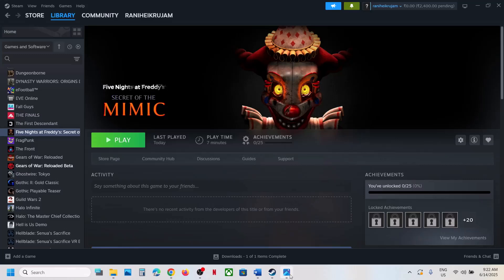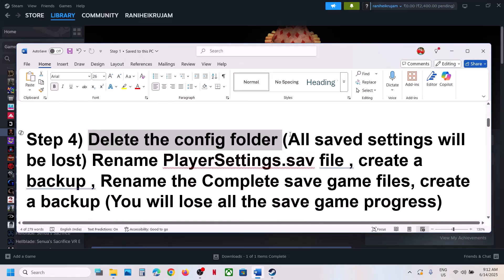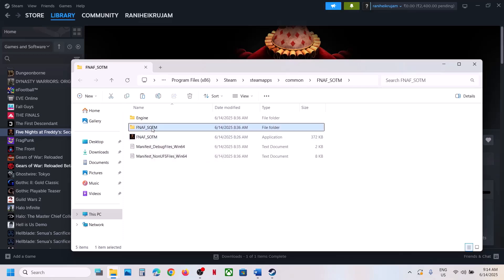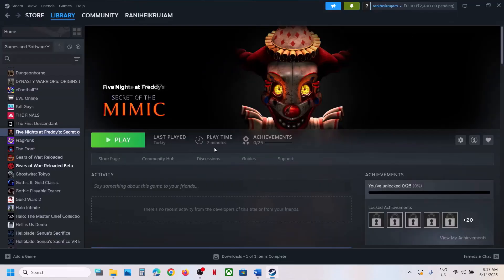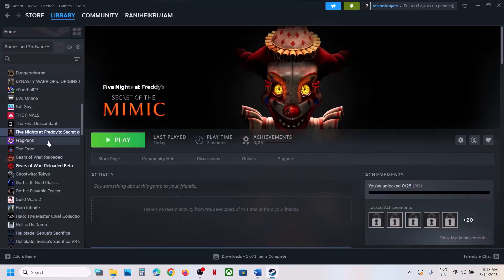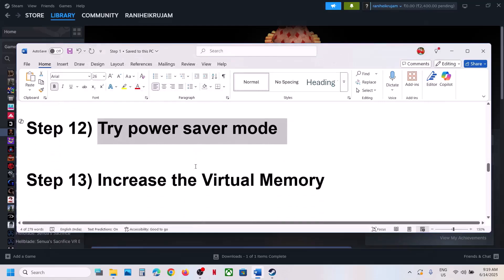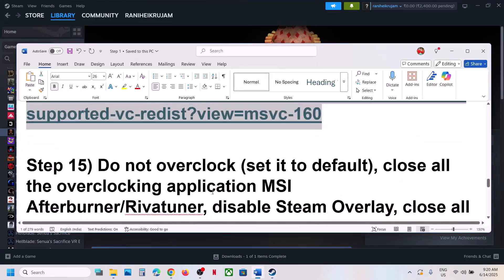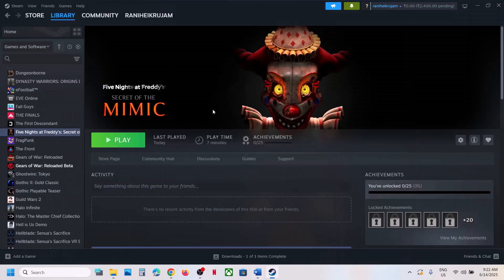Fix Five Nights at Freddy's Secret of the Mimic Error An Unreal Process Has Crashed UE4-FNAF_SOTM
How To Fix Five Nights at Freddy's Secret of the Mimic Error An Unreal Process Has Crashed UE4-FNAF_SOTM On PC
C:\Program Files (x86)\Steam\steamapps\common\FNAF_SOTM\Engine\Plugins\Runtime\Nvidia\Streamline\Binaries\ThirdParty\Win64
Step 3) Rename Streamline folder
Step 4) Delete the config folder (All saved settings will be lost) Rename PlayerSettings.sav file , create a backup Rename the Complete save game files, create a backup (You will lose all the save game progress)